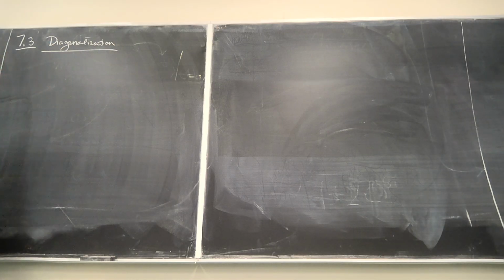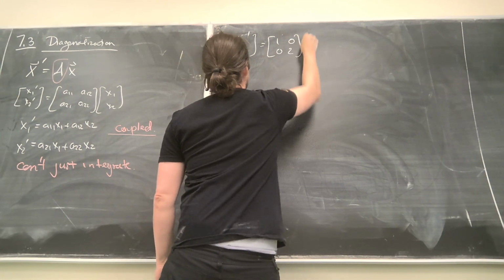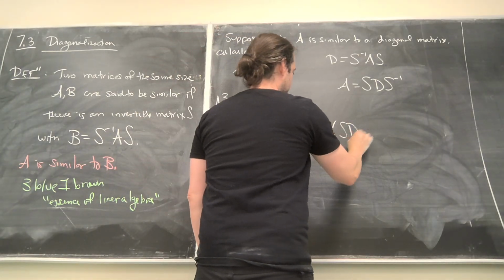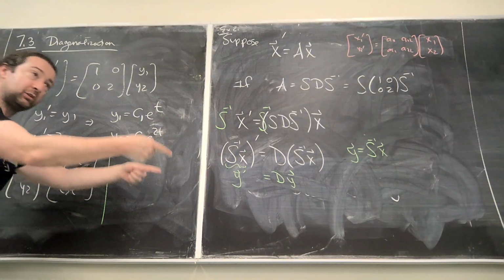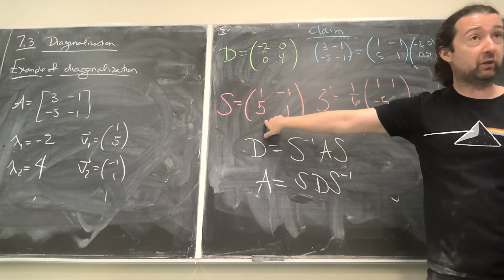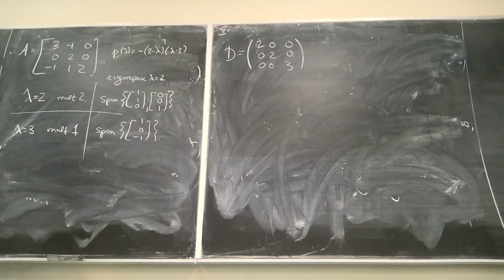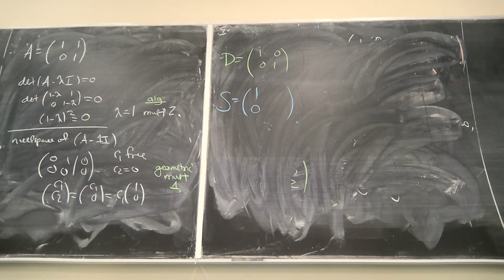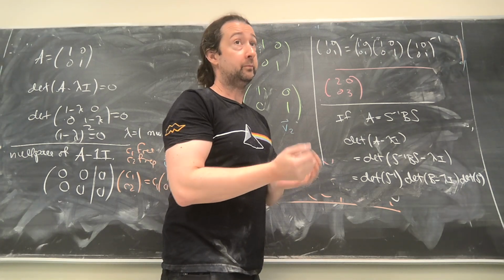Math 244 Honors - 7.3 Diagonalization